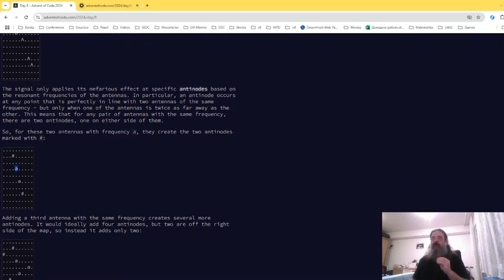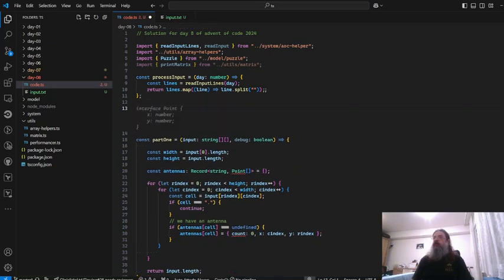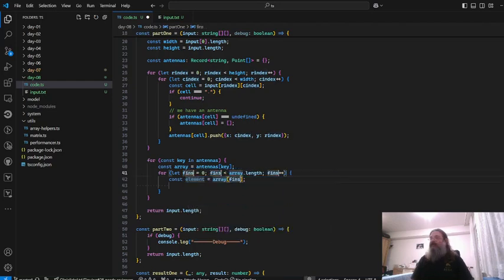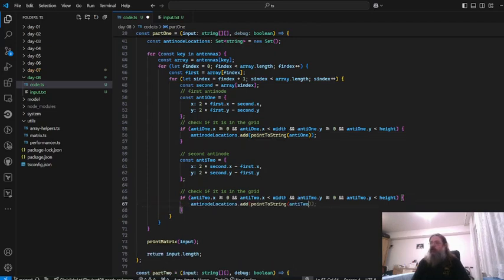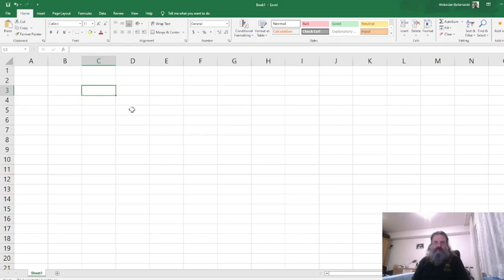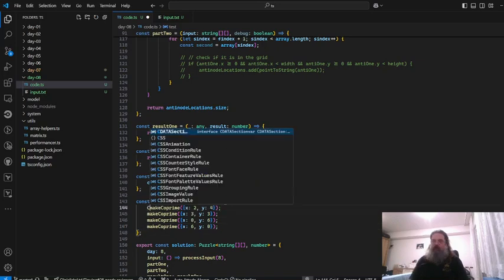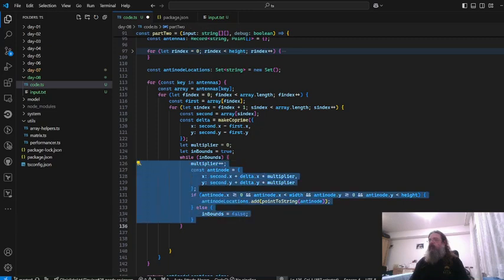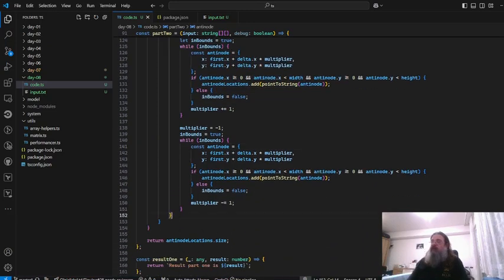Advent Of Code 2024 - Day 8 (Geometry and primes)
Day 8 - Yay, I got to use the GCD algorithm to make sure that some numbers are coprime. Either the task was easy or I got lucky, but everything worked on the first try